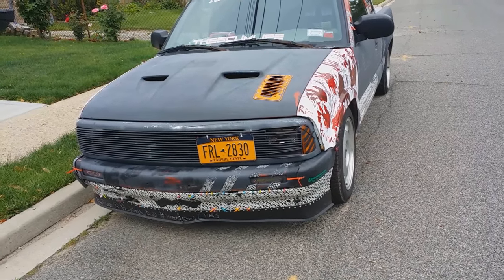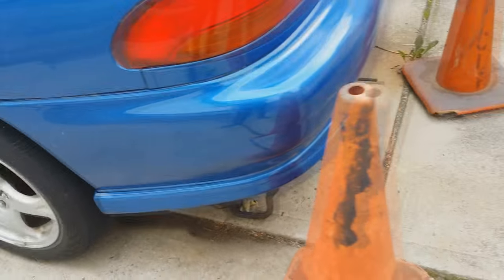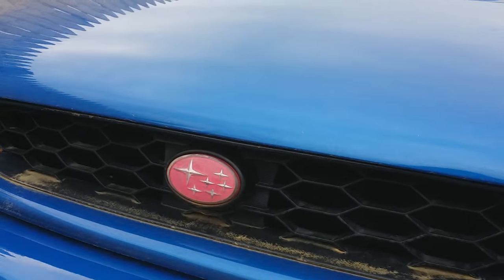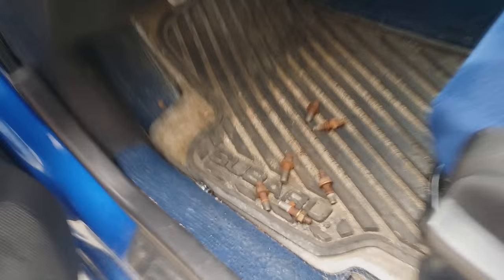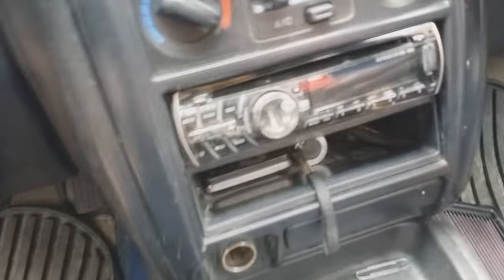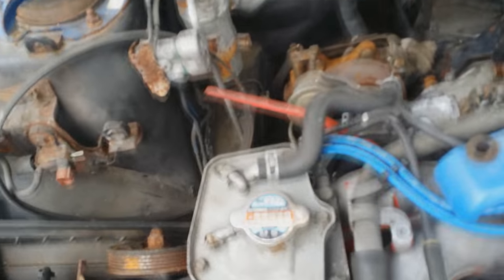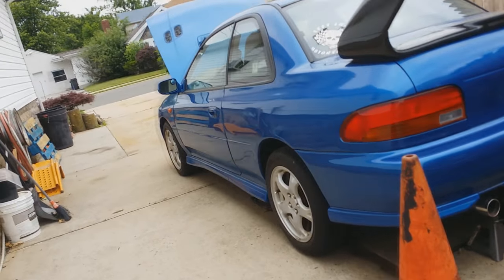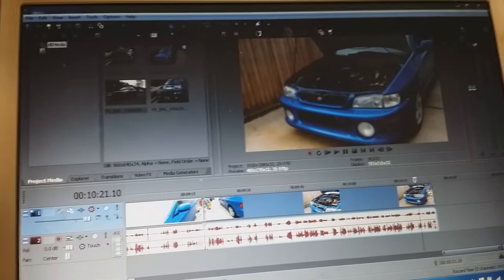1999 subaru impreza walk around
so here it is my first car and my main car project.